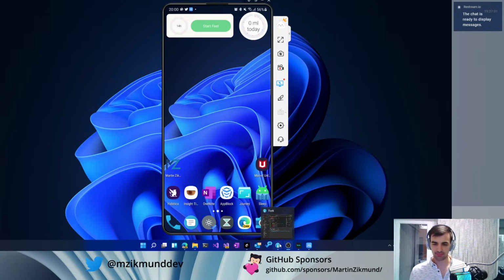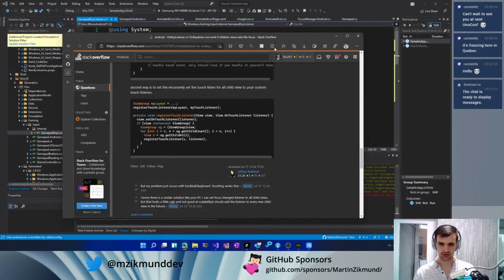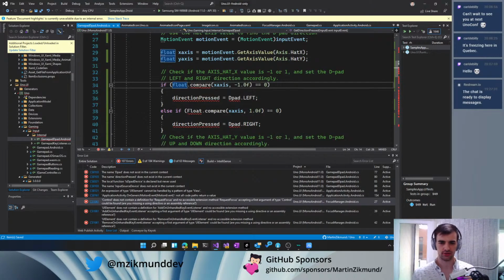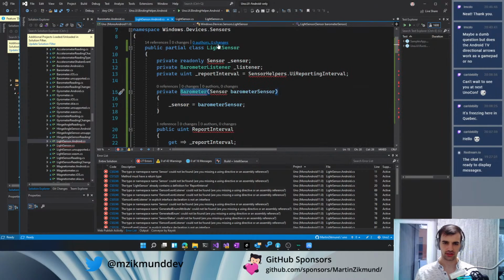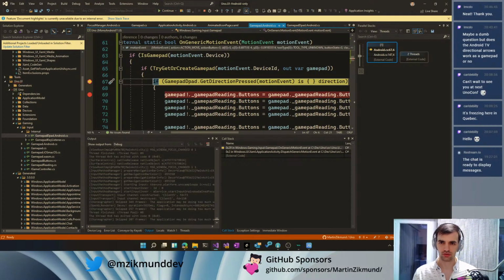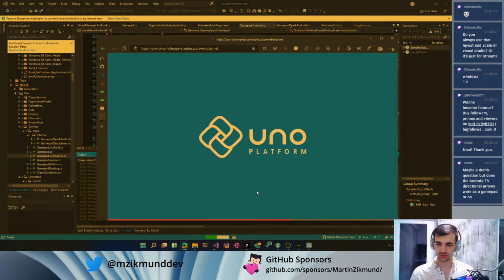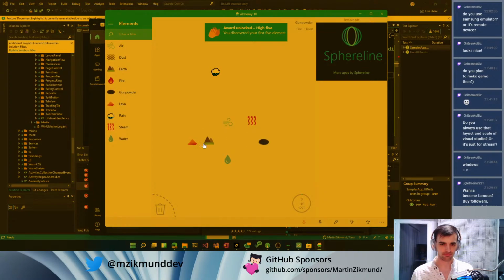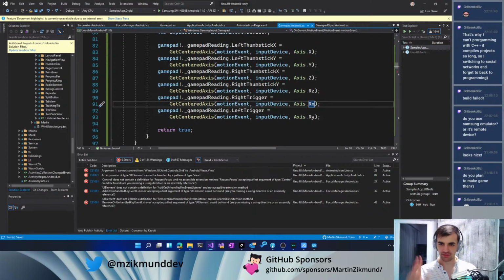Live Coding - Uno Platform Gamepad, Light Sensor API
Today we continue building the Uno Platform Gamepad API, focusing on iOS and macOS input and also start implementing Ambient Light sensor on WASM and Android.